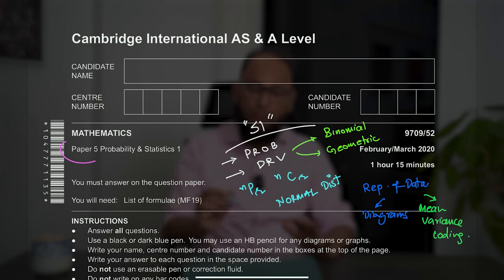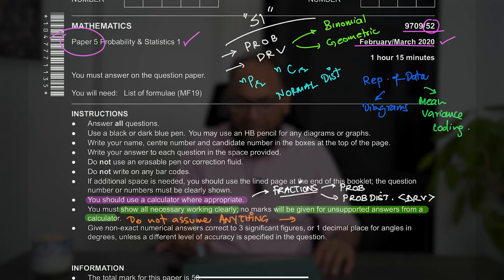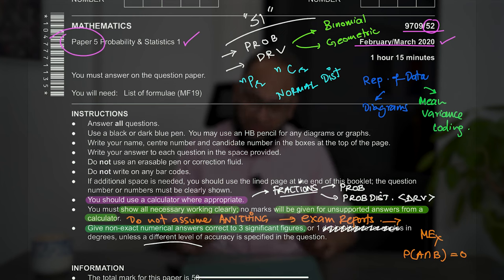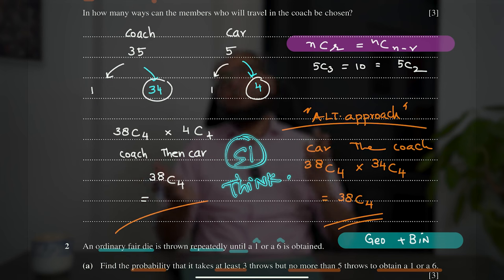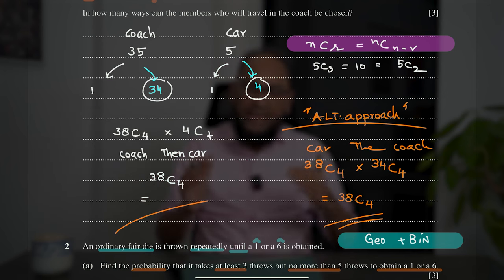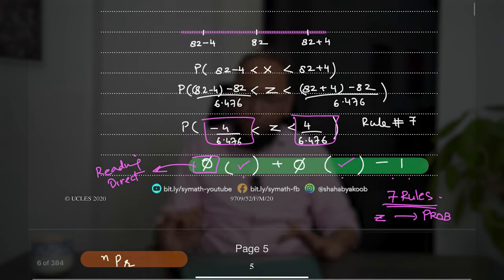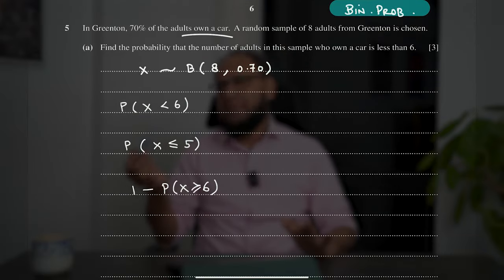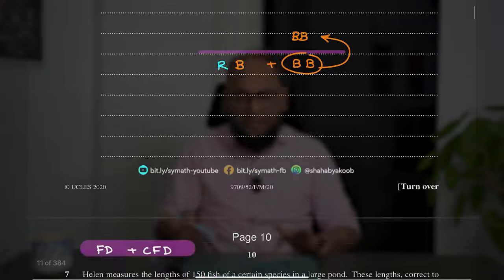Ace your S1 Math exam with Alt Academy!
Freaking out about the Statistics paper?

Take a deep breath, and listen to Sir Shahab Yaqoob put your concerns to rest. In this guide to the Math paper S1, he explains not just the paper questions, but also the instructions and reveals the best way to attempt the exam paper.

So sign up for your Alt Academy subscription at altacademy.org and get ready to conquer AS Level Math!

You’ll get:
1. Video lessons covering the full AS & A2 syllabus
2. Crystal clear explanations of complex concepts
3. Expert Academic Support for all your doubts and questions
4. Past paper video solutions that explain how to answer each question step by step
5. A readymade study plan to complete the syllabus in 60 or 90 days
6. Tons of practice worksheets and mock exams
7. An active and global online community, with learners just like yourself
8. Exam specific Revision Guides and Notes
9. Written past paper solutions going all the way back to 2016